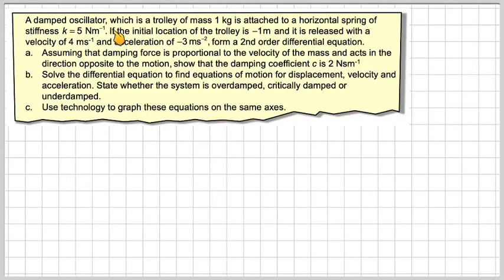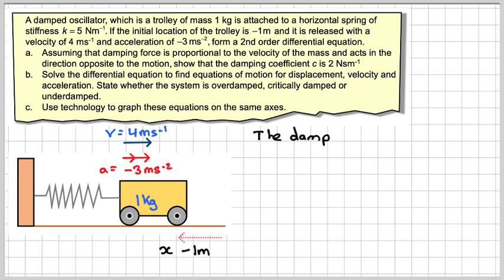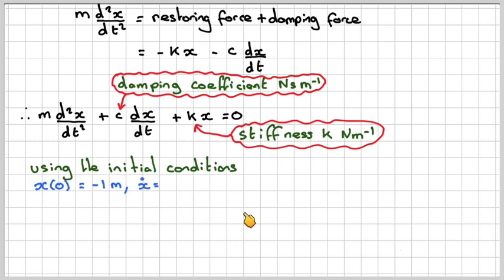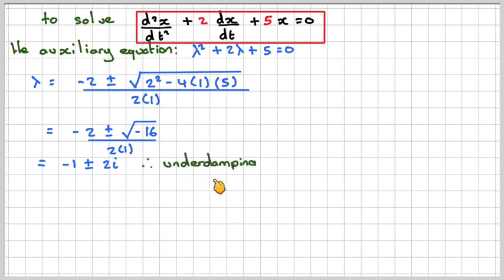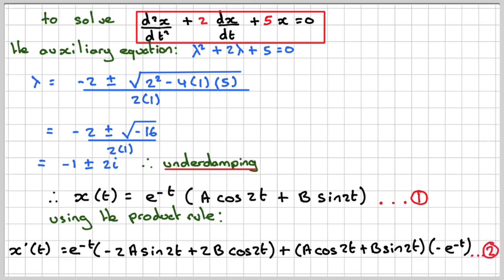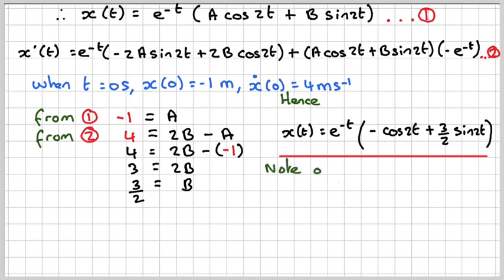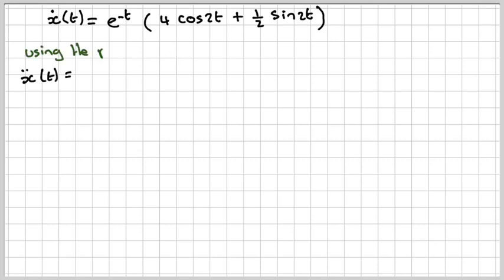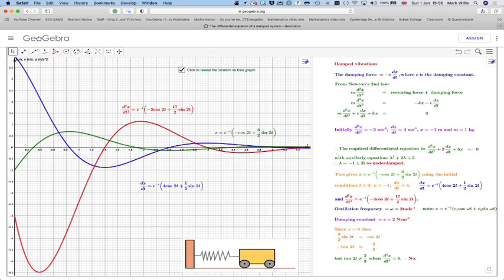2nd order ODE with vibrations and damping